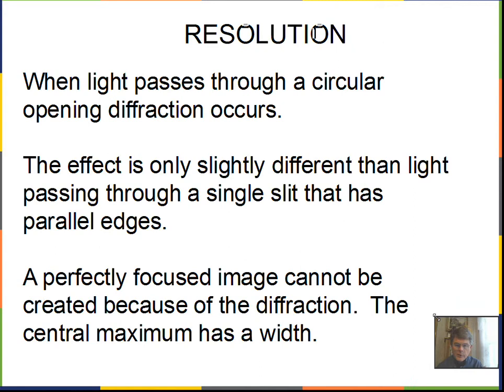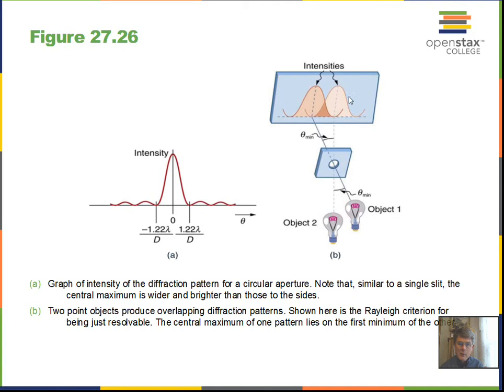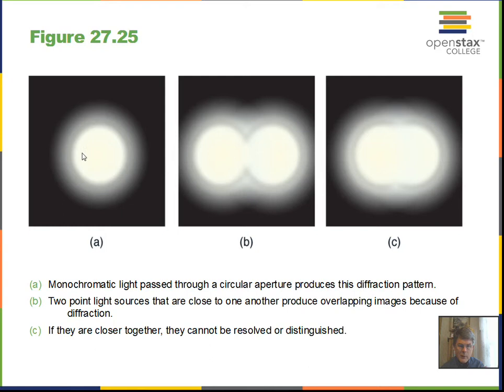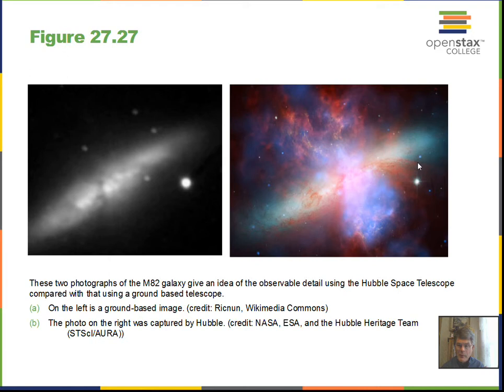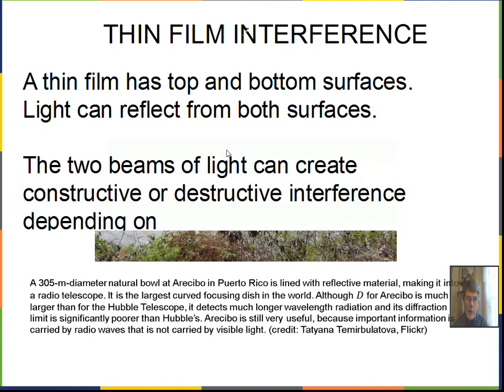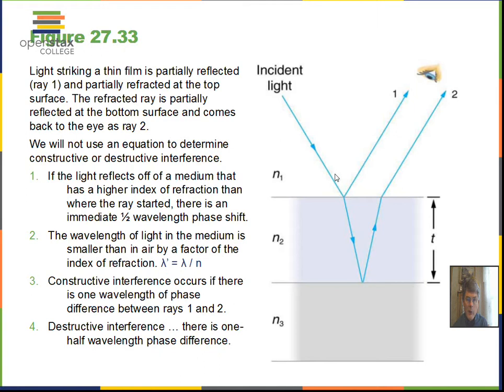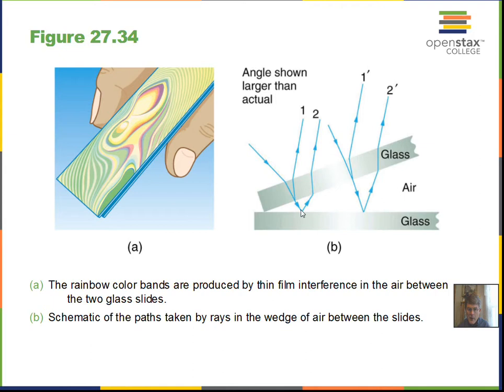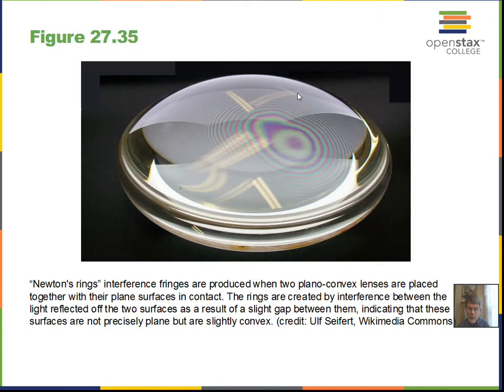Resolution, Thin Films, Polarization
This video discusses the concepts or resolution, thin film interference and polarization.  The Rayleigh Criterion for resolving objects is explained.  The method for determining whether constructive or destructive interference occurs for a thin film is explained.  The nature of polarized light and the operation of Polaroid filters are explained.  This material relates to Sections 6,7,8 of Chapter 27 of OpenStax College Physics.